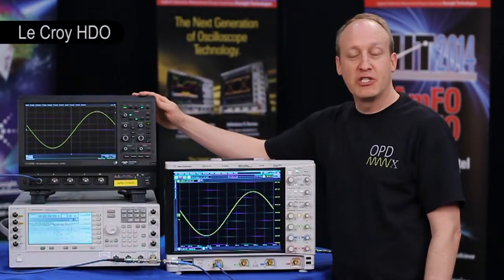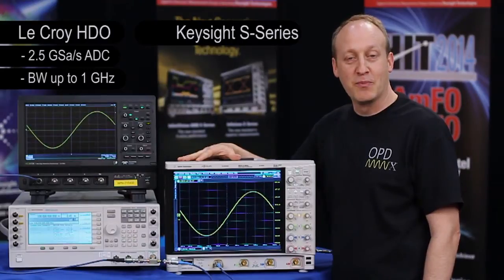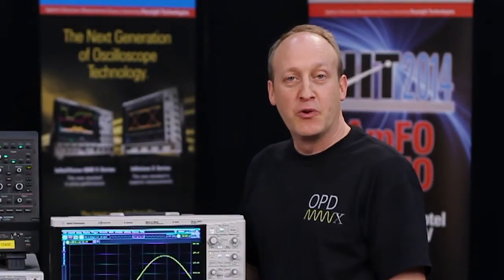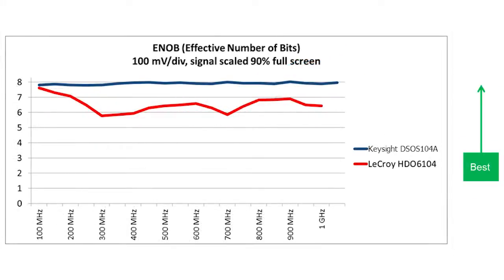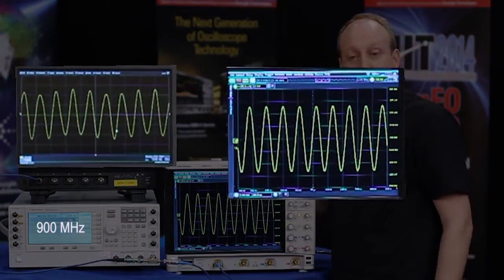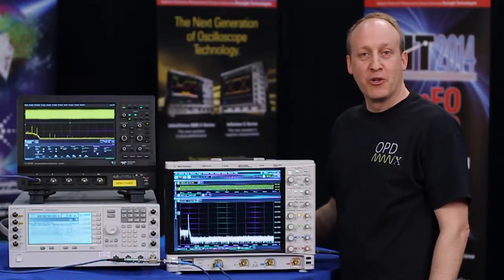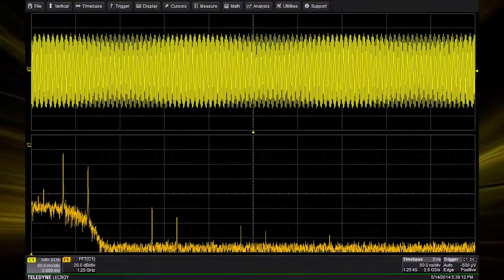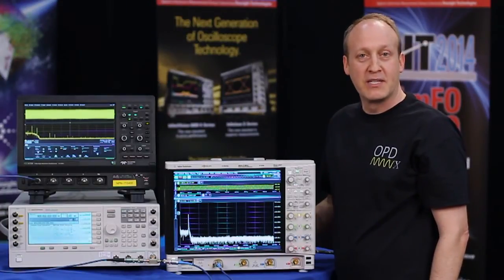Keysight S-Series Oscilloscopes compared to LeCroy HDO Oscilloscopes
See how the Keysight S-Series oscilloscopes, from 500 MHz - 8 GHz, compare to the LeCroy HDO scopes in a variety of common measurements.